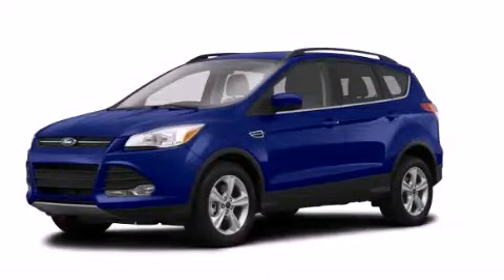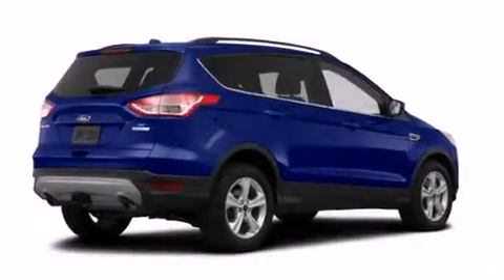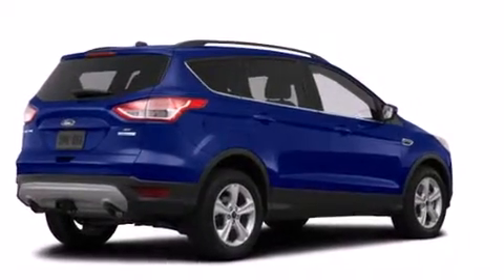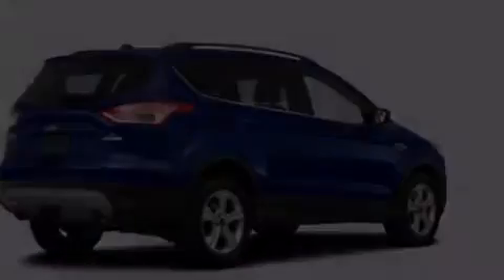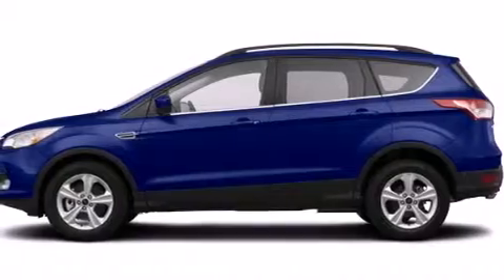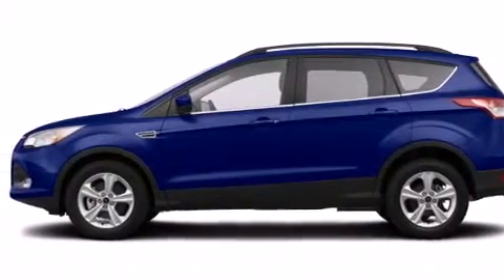2014 Ford Escape Plainville CT 06062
We are proud to present this 2014 Ford Escape . We've been honored to serve the Plainville CT area , we promise that your experience at our dealership will exceed your expectations ! Year : 2014 Make : Ford Model : Escape Engine : 1.6L 4 Cyl. Turbocharged Trans . : Shiftable Automatic Exterior : Blue Miles : 3 Crowley Ford Lincoln Mercury http:// 245 New Britain Ave Plainville , CT 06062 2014 Ford Escape Plainville CT